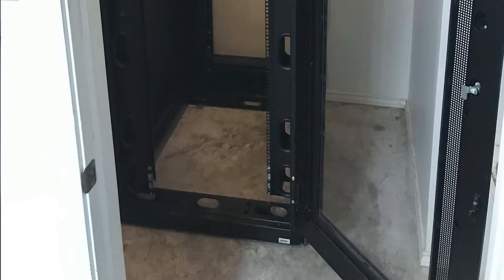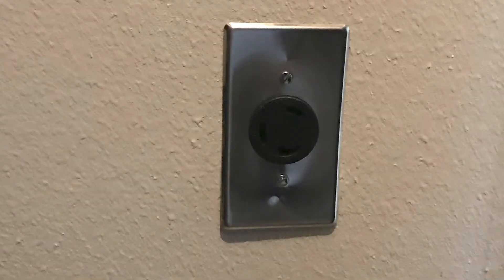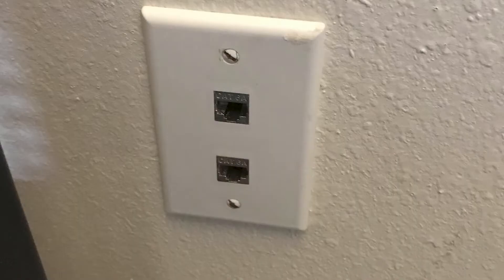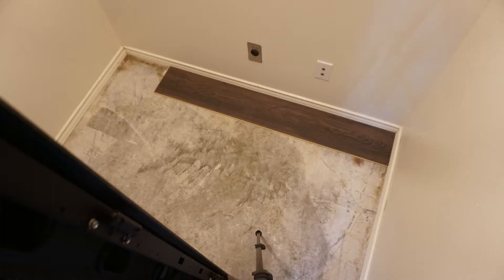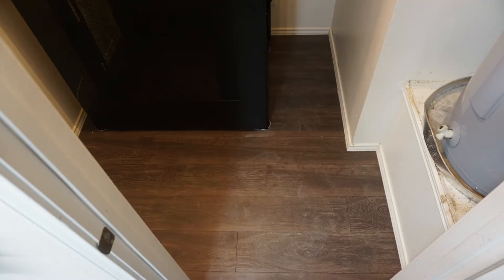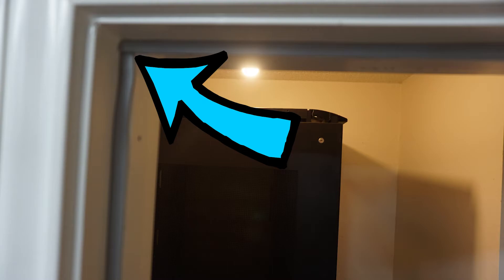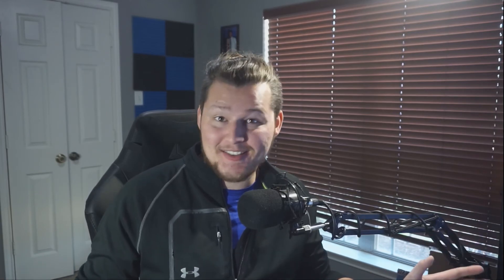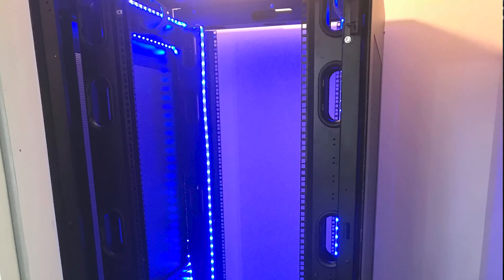Home Server Room Build (DIY Rack Closet)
I've been working really hard to get this room finished so that I could show yall the full rack closet build! It's not easy finding the best place to put a server rack inside of your home, but I hope this helps give you some ideas!

If you've made it this far you should sub :)